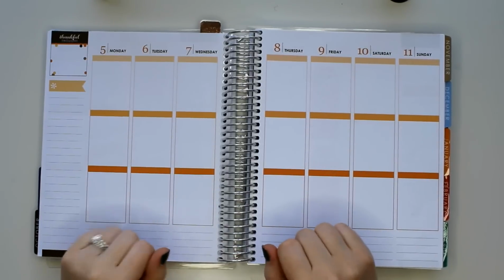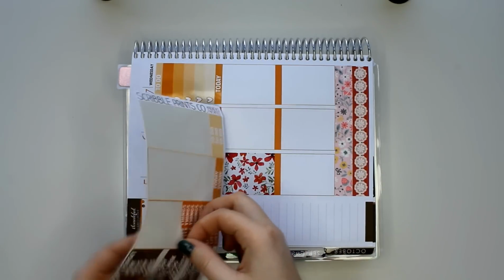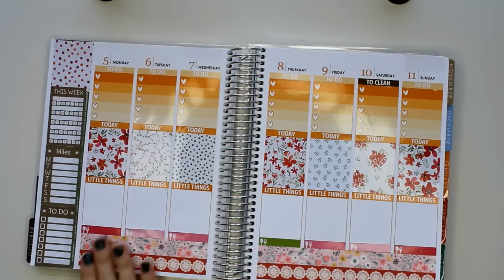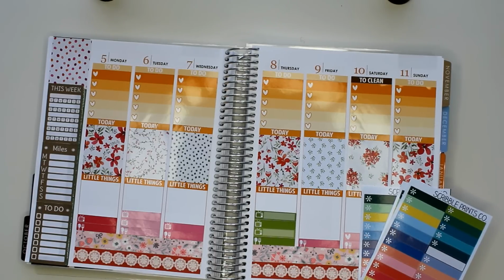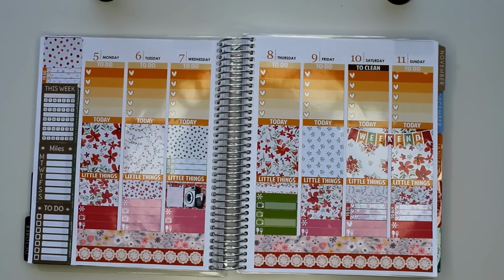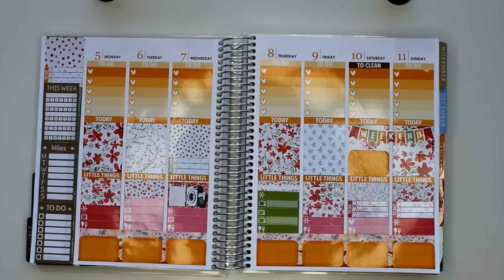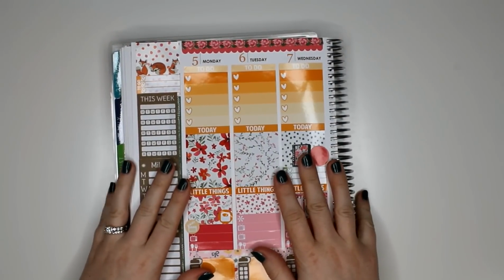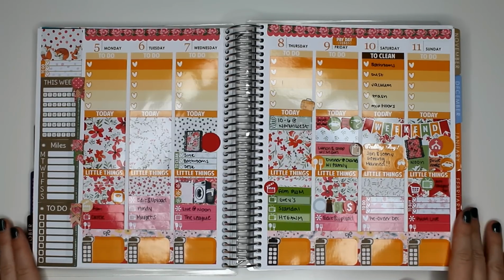Fall Floral Plan With Me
Please check out my FAQ post - I've answered lots of questions that normally get asked in the comments :)

I post midweek and end of week spreads if you want to see what the finished spread looks like!

XOXO Samantha